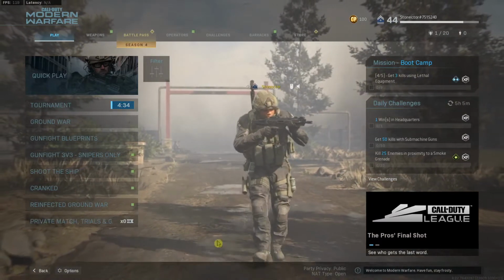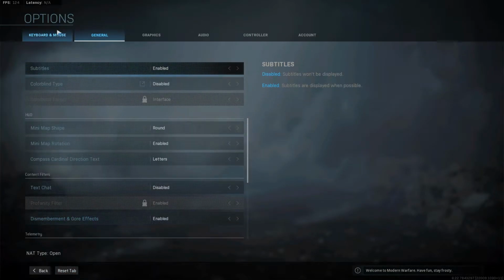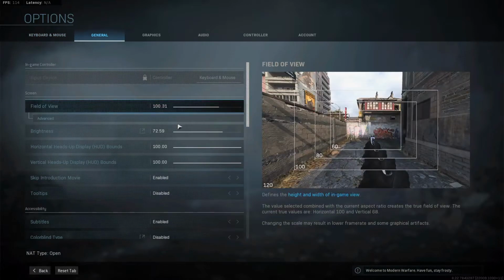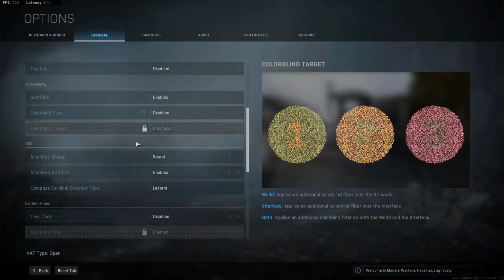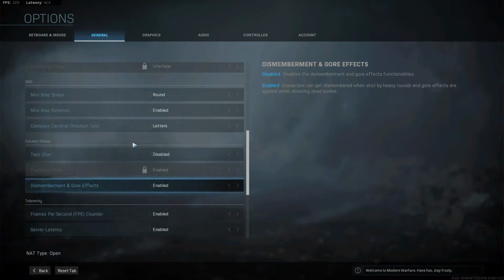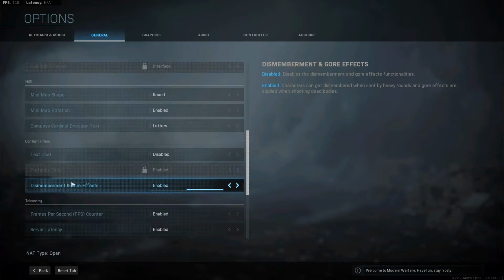How To Enable Dismemberment Modern Warfare 2020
GET AMAZING FREE Tools For Your Youtube Channel To Get More Views:
Tubebuddy (For GROWTH on Youtube):

Placeit For Thumbnails Templates:
In this video you will learn How To Enable Dismemberment Modern Warfare 2020